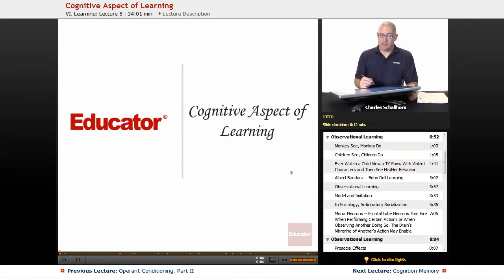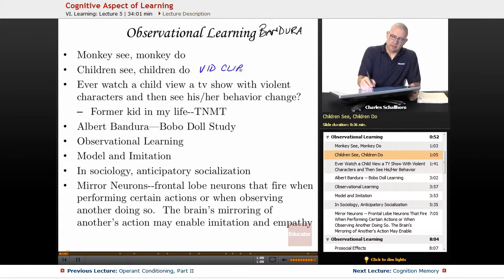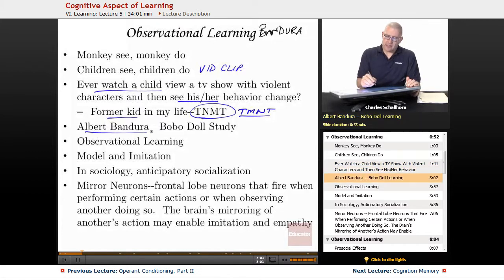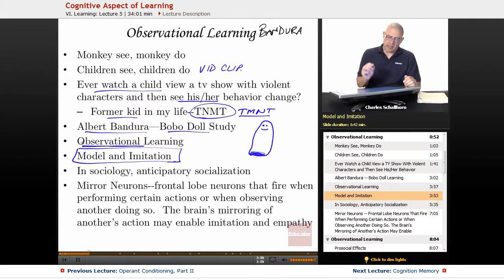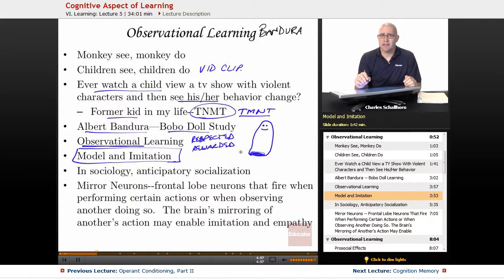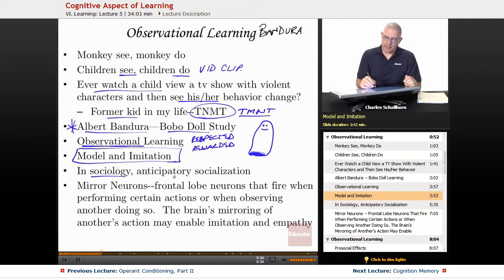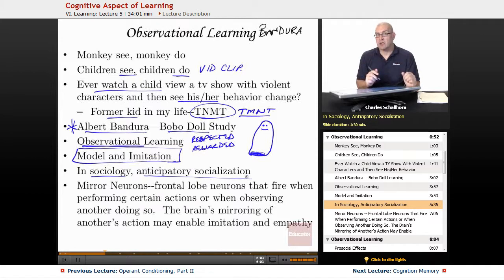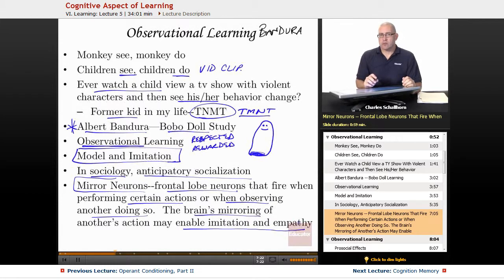"Cognitive Aspect of Learning" | AP Psychology with Educator.com